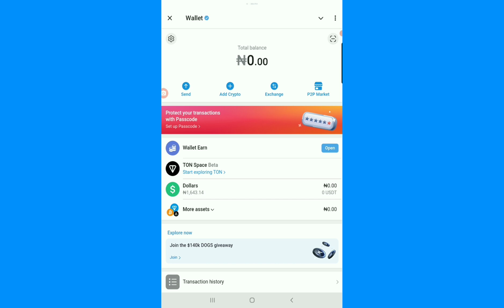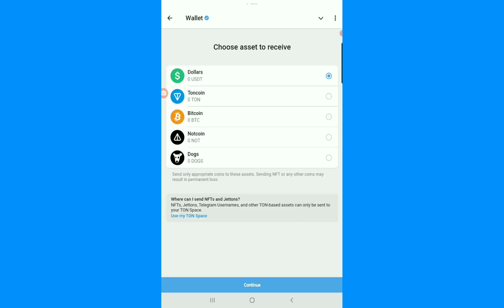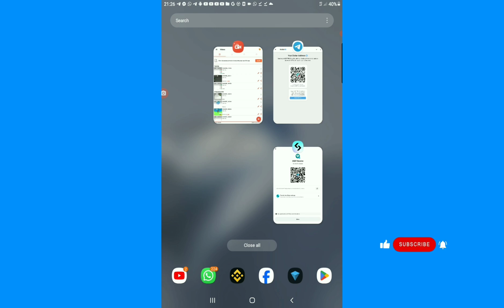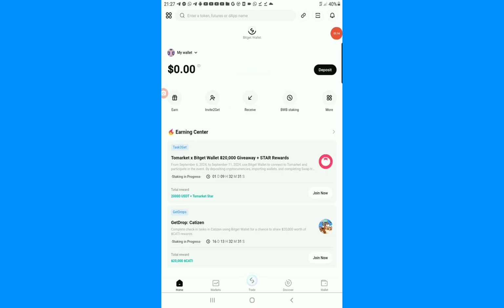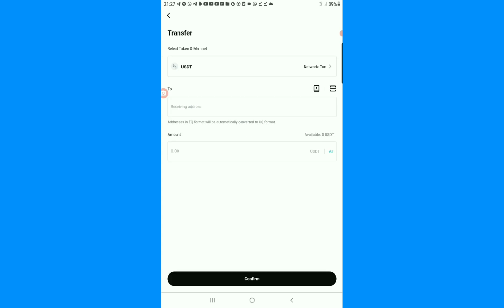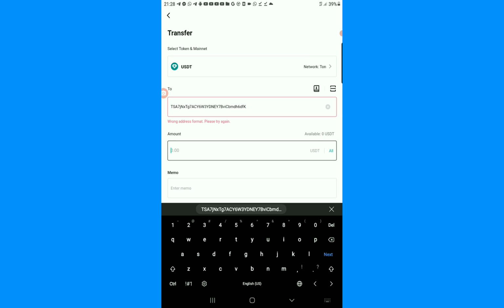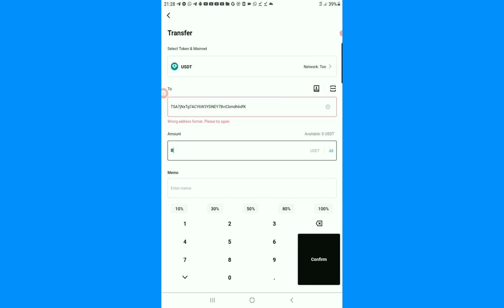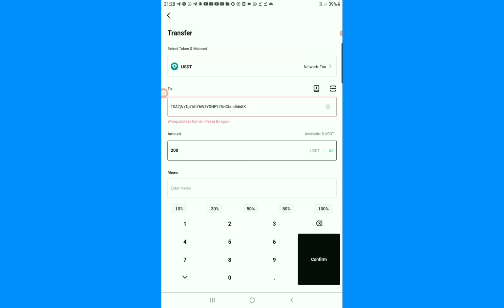How to Transfer USDT From Bitget Wallet to Telegram Wallet|Send USDT From Bitget to Telegram Wallet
Quickly learn how to send USDT from Telegram to Bitget in this short video. Follow these easy steps to transfer your funds seamlessly!